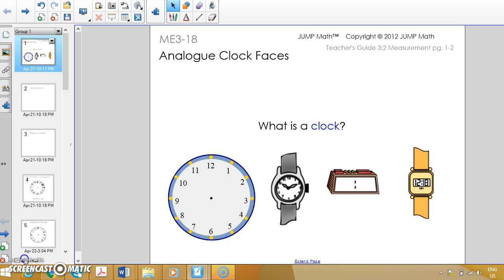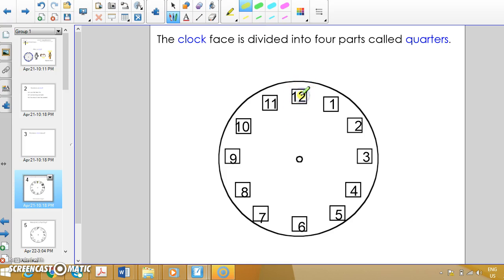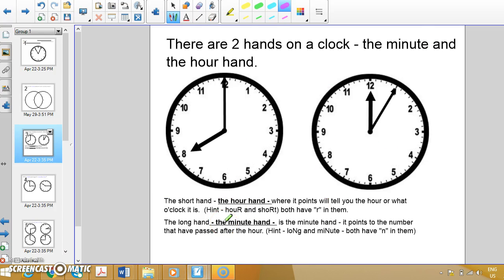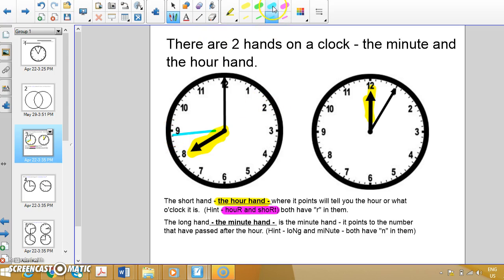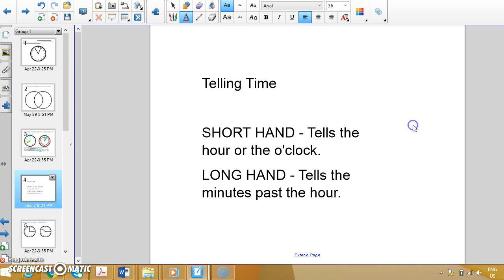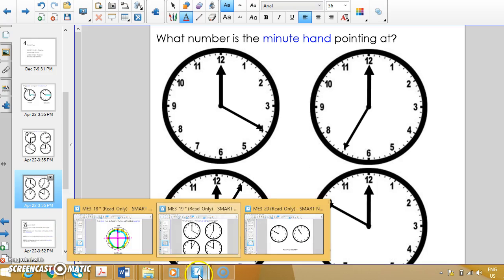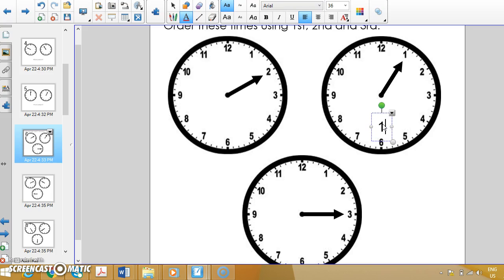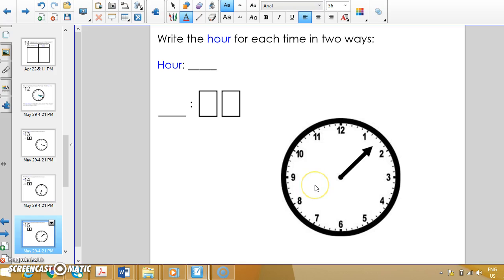Hour & Minute Hand